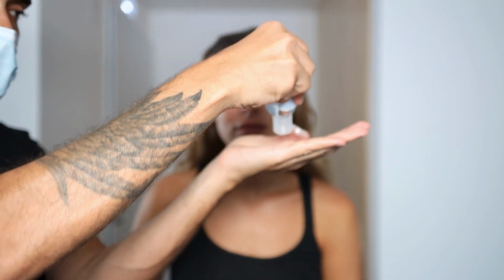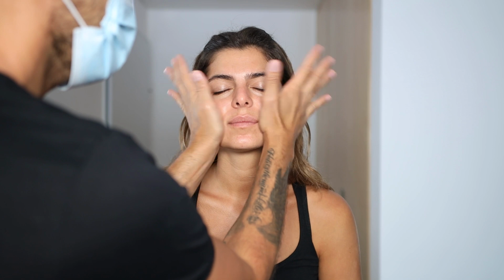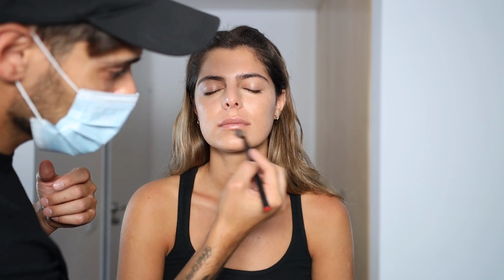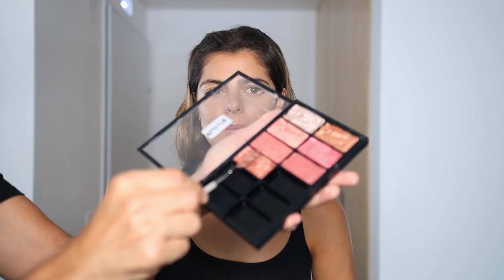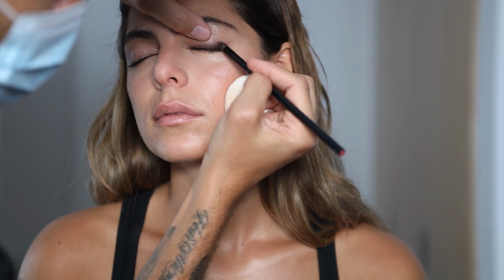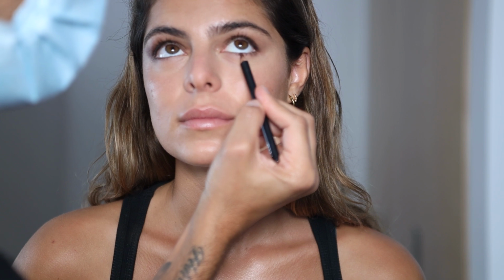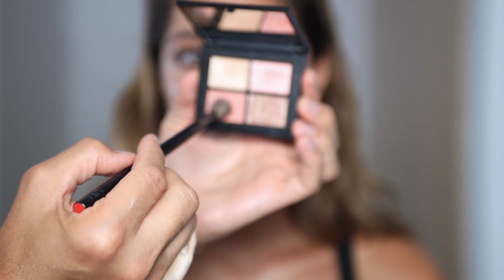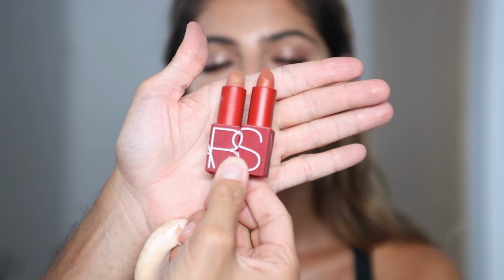SUMMER BRONZE SMOKY EYE - NARS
Full skin and eye tutorial for that ultimate soft summer look.  I used all NARS:

Multi Action Hydrating Toner
Optimal Brightening Concentrate
Tinted Glow Booster
Total Replenishing Eye Cream
Radiance Primer
Pure Radiant Tinted Moisturizer
Radiant Creamy Concealer
Light Reflecting Powder
Multiples in G Spot and Copacabana
High Pigment Longwear Eyeliners in Last Frontier, The Strip and Rodeo Drive
Velvet Shadow Stick Oxcaca
Orgasm Eyeshadow Quad
Climax Mascara
Lipsticks in Morocco and Blonde Venus
Precision Lip Liner in Halong Bay

Let me know what you want to see next in the comments below